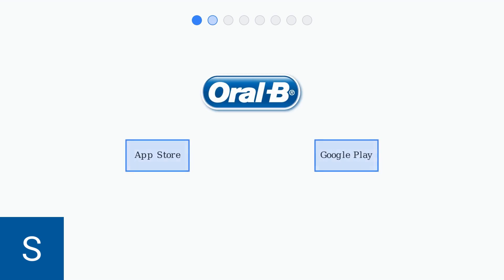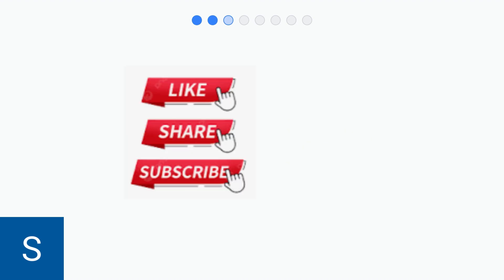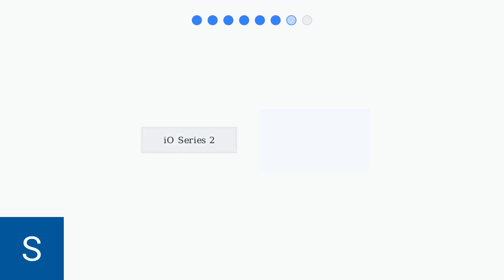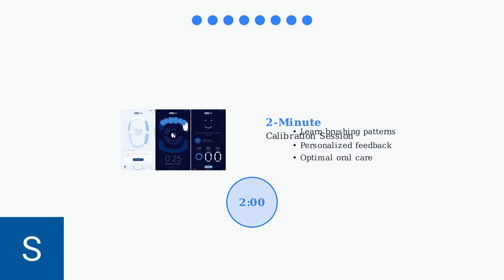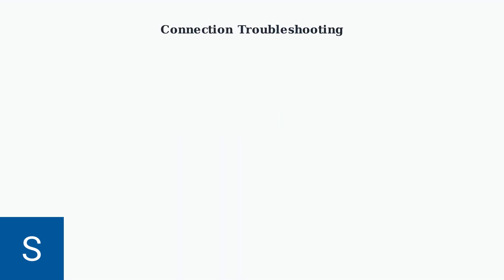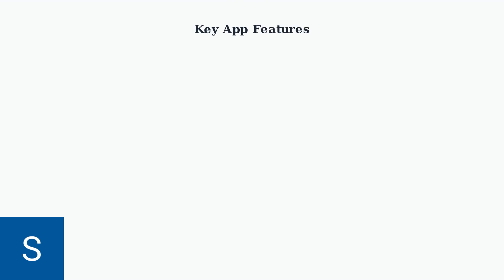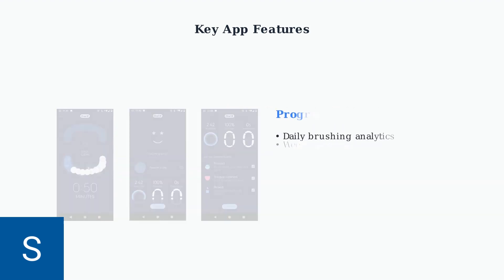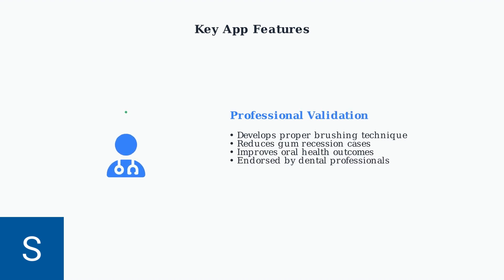How To Connect Oral-B IO Series 2 To App – Step-By-Step Bluetooth Pairing Guide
Welcome to our detailed tutorial on how to connect your Oral-B iO Series 2 toothbrush to the Oral-B app using Bluetooth technology. In this video, we provide a clear, step-by-step guide that simplifies the pairing process, ensuring you can easily access the app's features for improved oral hygiene.

Viewers are strongly encouraged to verify details via official documentation or contact customer support for the most up-to-date and personalized assistance. The channel creator is not liable for any issues, losses, or damages arising from the use or misuse of the information provided. All actions taken based on our content are at the viewer’s own discretion and risk.

Some images, icons, and visual elements used in the videos are sourced from third-party platforms or external websites for illustrative and educational purposes only.

Additionally, the creator of this channel is not a certified technician, legal expert, or financial advisor. The content should not be considered professional advice of any kind (technical, legal, financial, or tax-related). Information shared may become outdated or contain unintentional inaccuracies by the time you view it.

Always use your own judgment and consult qualified professionals when making decisions related to technology, finances, or legal matters. Do not rely solely on this content for critical actions or troubleshooting outcomes.